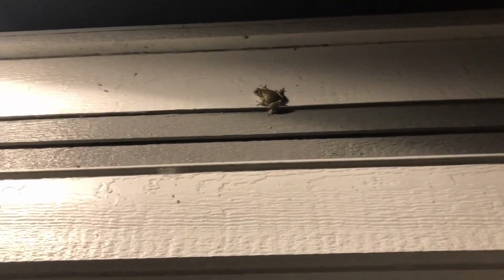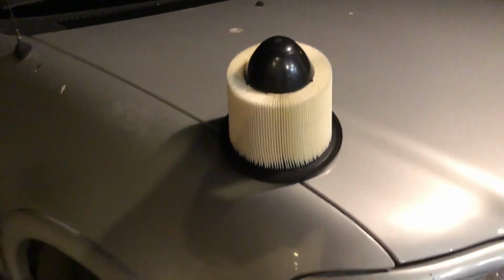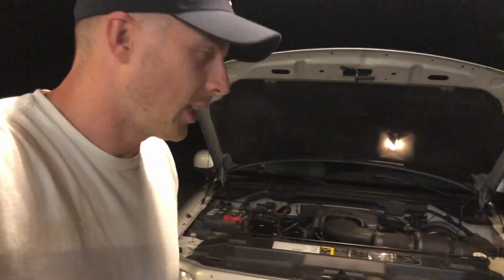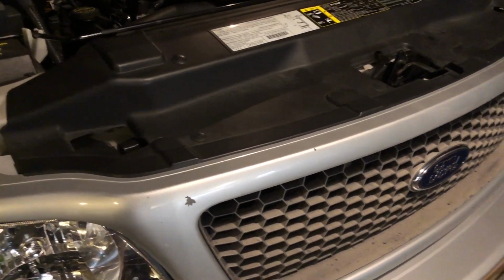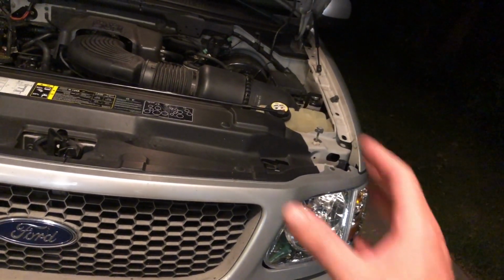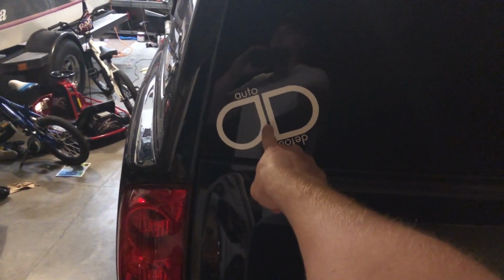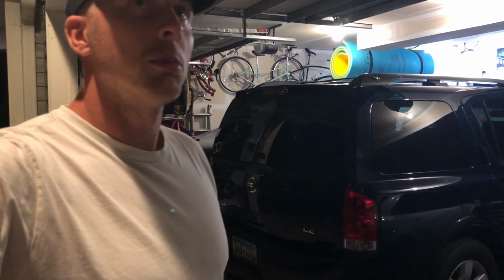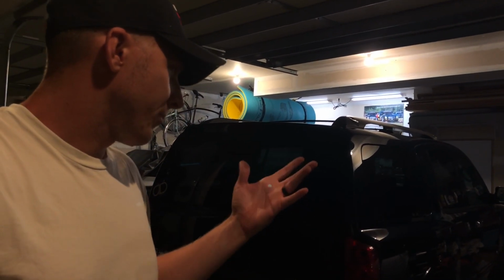Helping the F-150 BREATHE + There's SOMETHING WRONG with my wife's Armada!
Replacing the air filter on my 2003 Ford F150 with just a cheap filter before the whole air box gets ripped out for the turbo install.